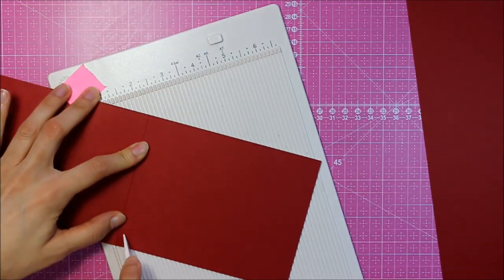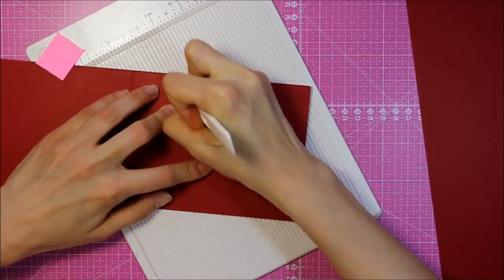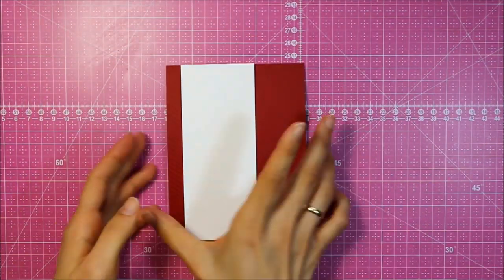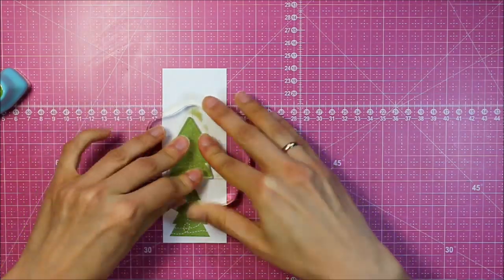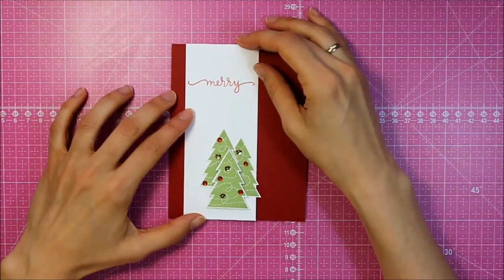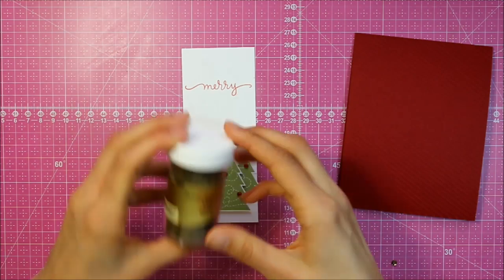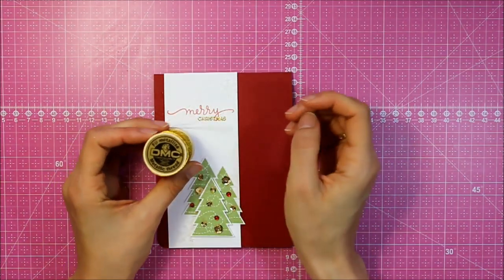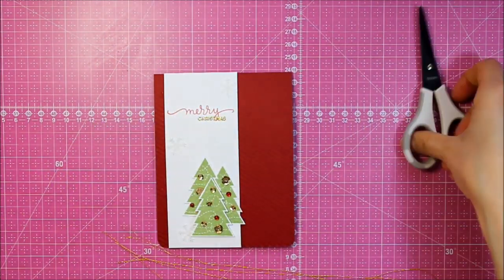Christmas card: Red and Gold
How to make a Christmas card using traditional colors and Simon Says Stamp products (Keep reading) / Cómo hacer una tarjeta navideña utilizando colores tradicionales y productos de Simon Says Stamp (Sigue leyendo)